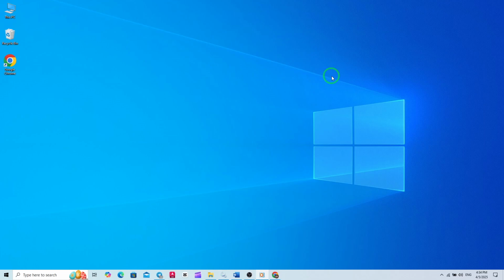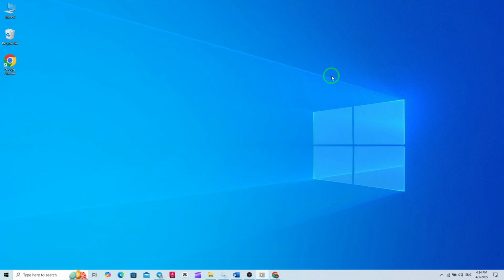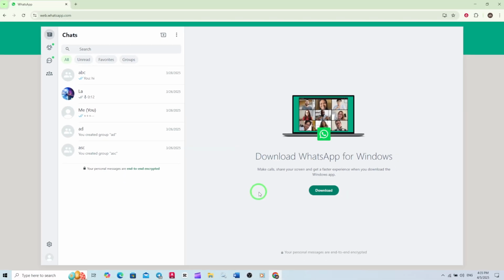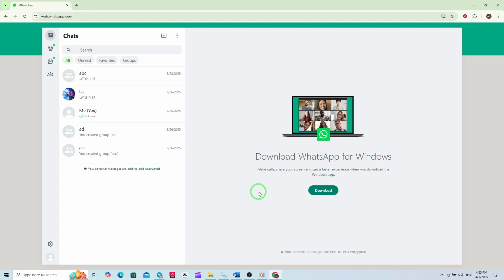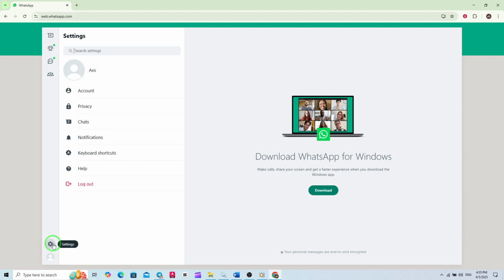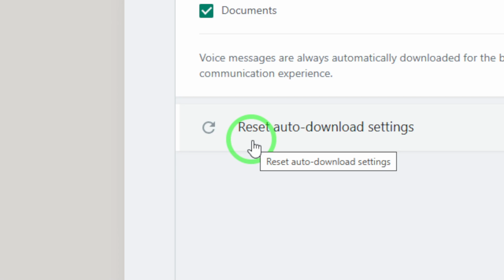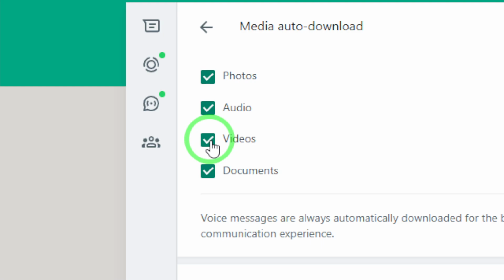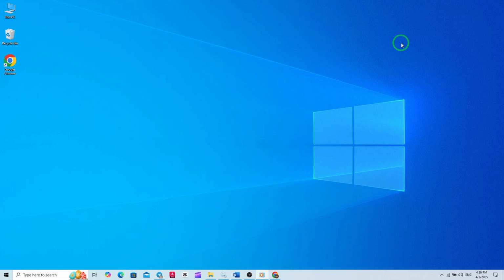How To Allow Automatic Download For Videos On WhatsApp Web On PC (New Update)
Learn how to enable automatic video downloads on WhatsApp Web for PC with the latest update. This feature simplifies your experience by saving videos automatically, so you can access them without manual effort. Follow these quick steps to activate the feature:

1. Open WhatsApp Web.

2. Click on Settings from the left side menu.

3. Enter Chats, then Media auto-download.

4. Check Videos.

Enjoy streamlined video management on WhatsApp Web!P

Chapters:
00:00 Intro
00:12 Soultion
01:05 Outro